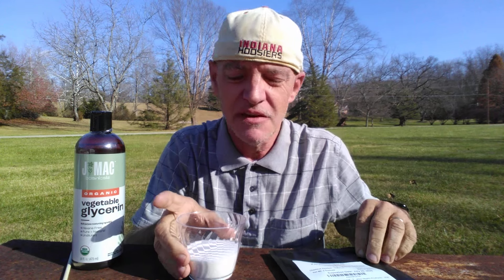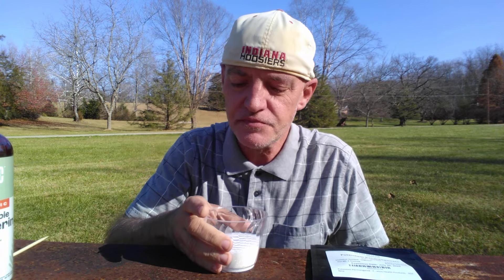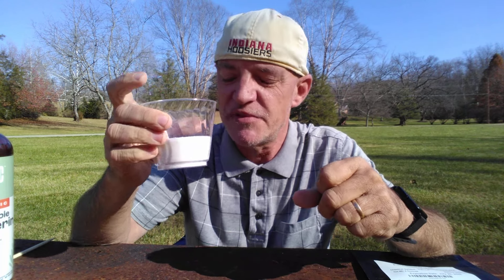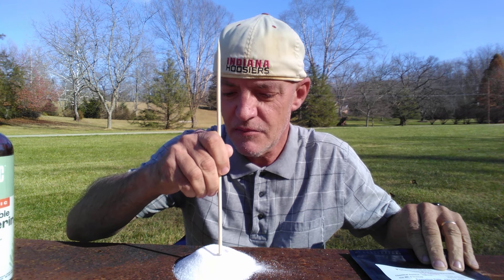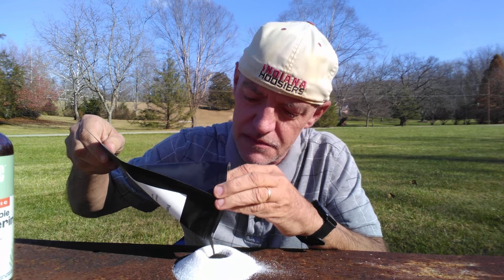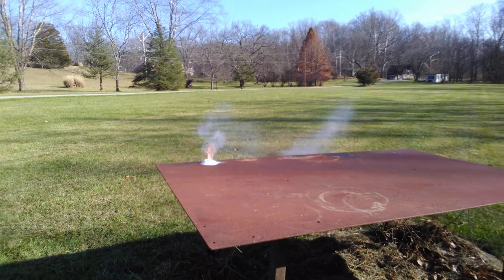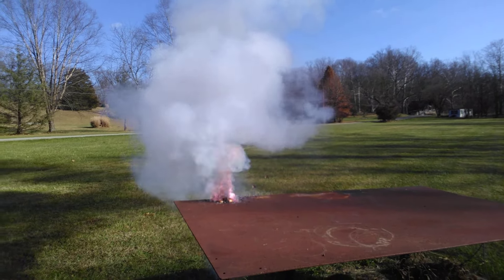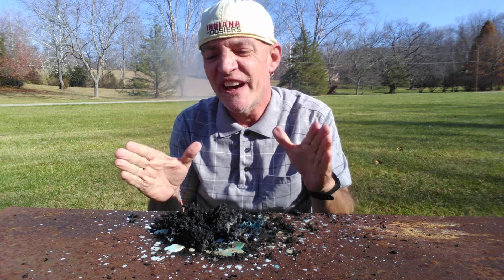IGNITING KNO3 ROCKET FUEL WITH LIQUID!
This ignition of KNO3 rocket fuel is actually created by a double chemical reaction. First of all KNO3 is made from Potassium Nitrate and sugar. When mixed correctly it will burn causing a thrust that can power model rockets.

The second part of this experiment is the chemical reaction that is actually used to ignite the rocket fuel, which is Potassium Permanganate mixed with a small amount of vegetable Glycerin. The vegetable Glycerin ignites the Potassium Permanganate, which in turn ignites the KNO3 rocket fuel mixture, thus giving a spectacular double chemical reaction.